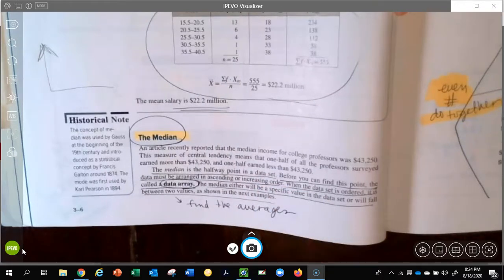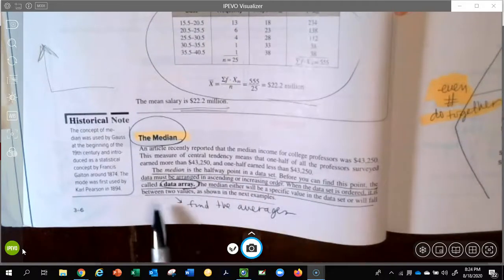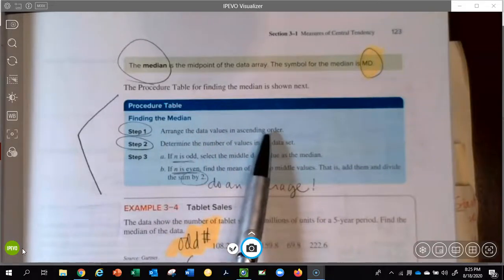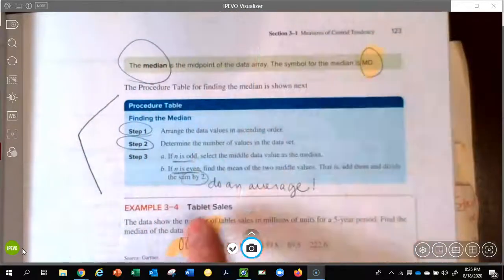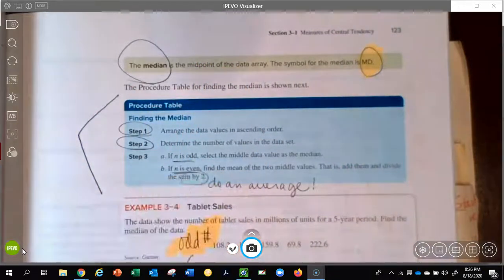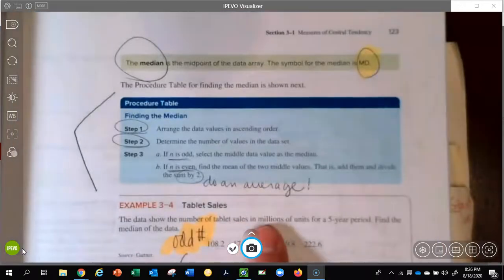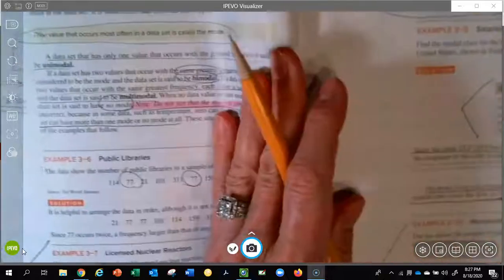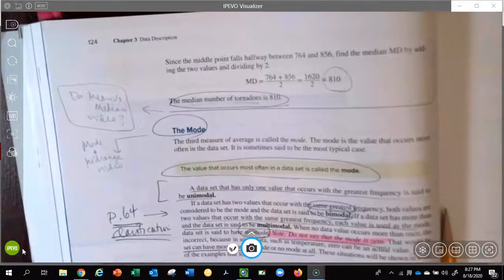Math 1342 3 1 Median